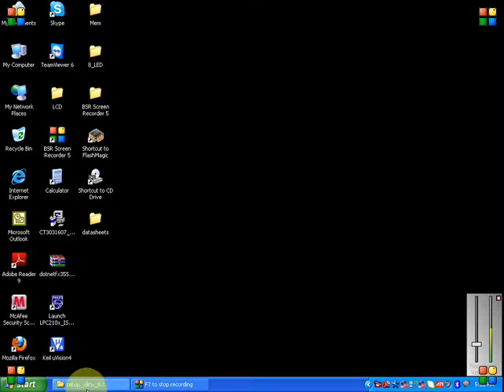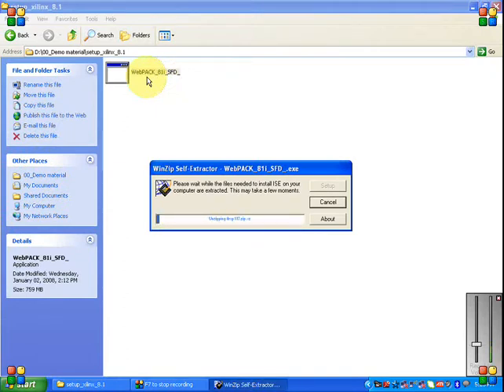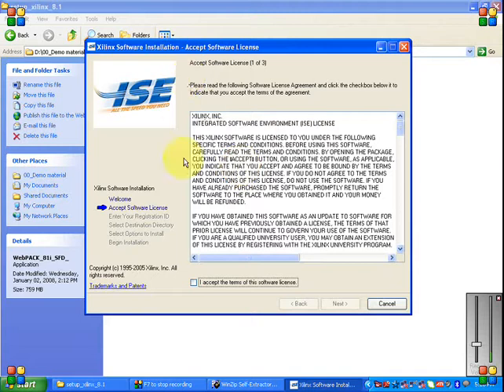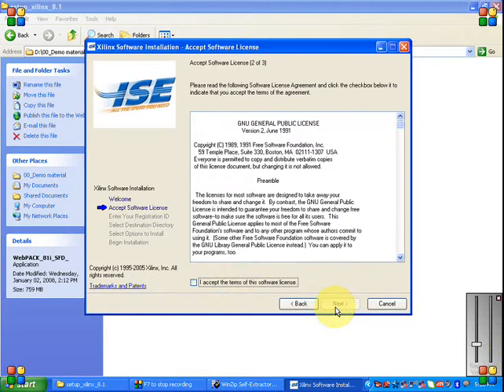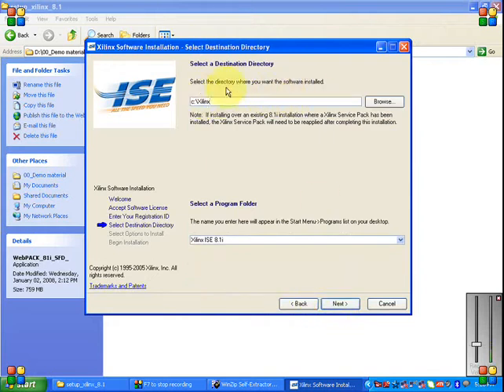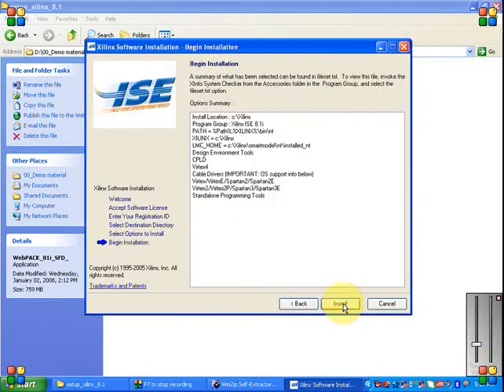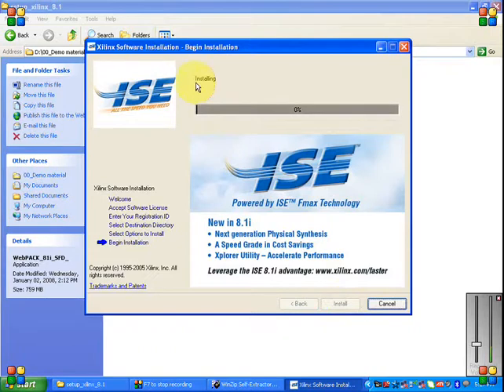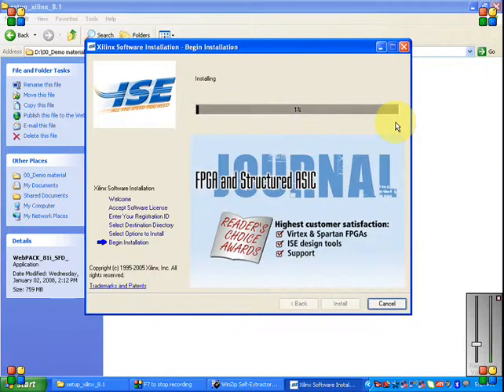VLSI Design Software installation Xilinx ISE